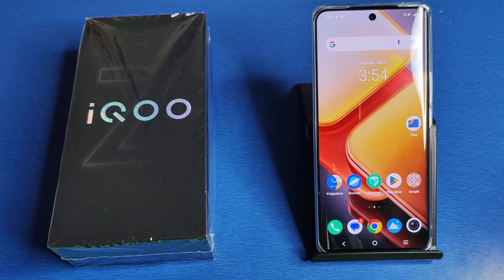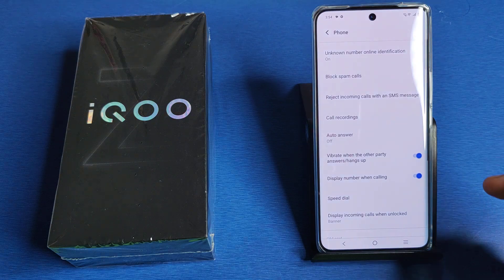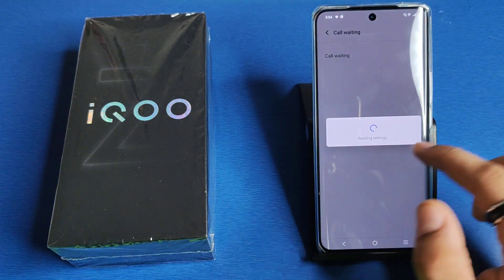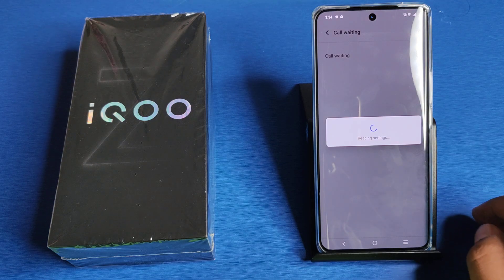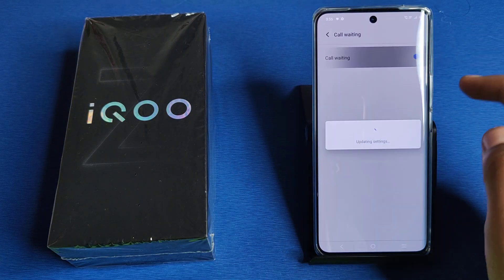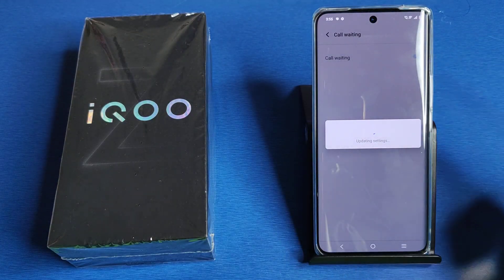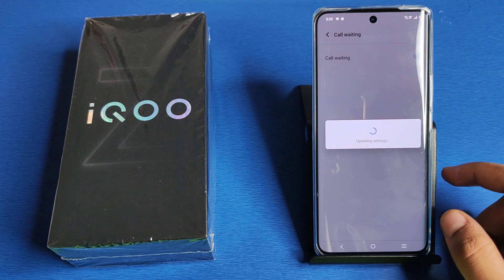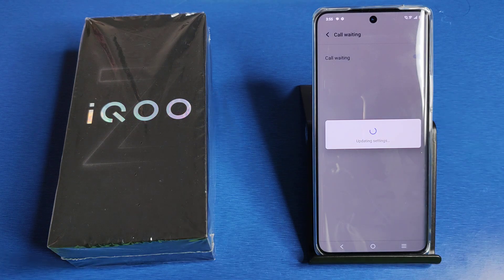IQOO Z9s Pro 5G - Enable Call Waiting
IQOO Z9s 5G - Enable Call Waiting